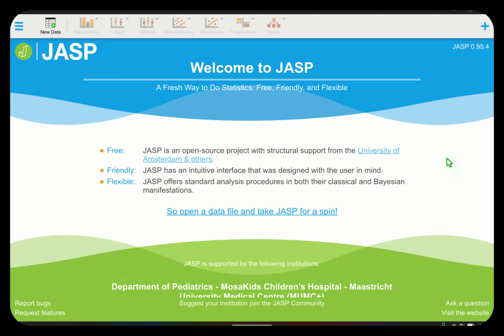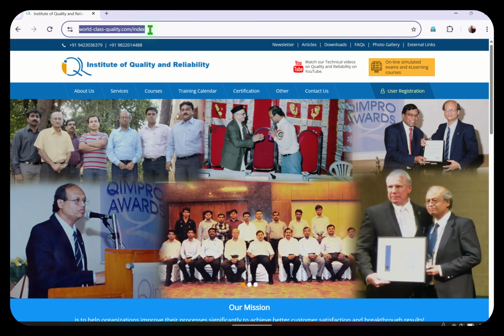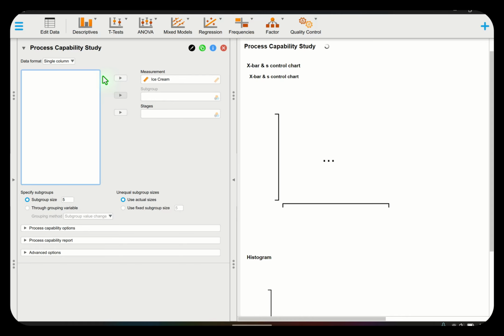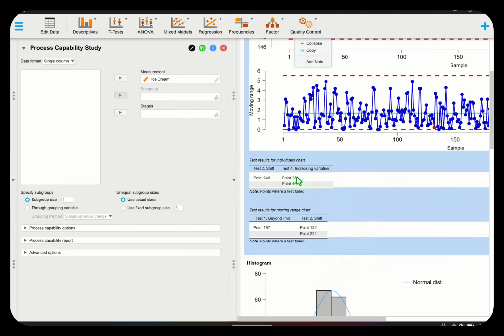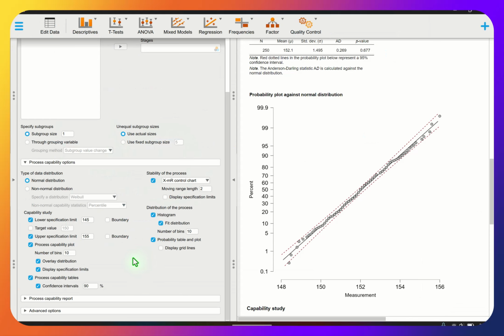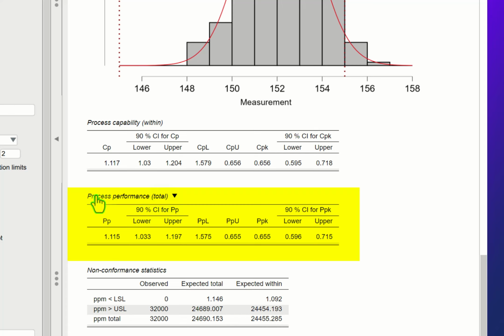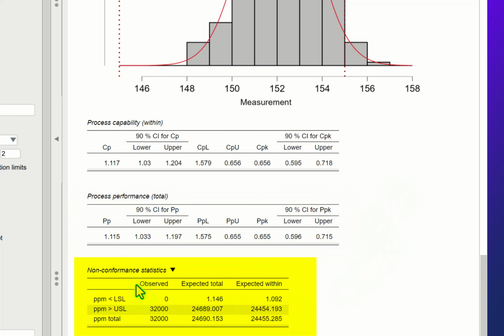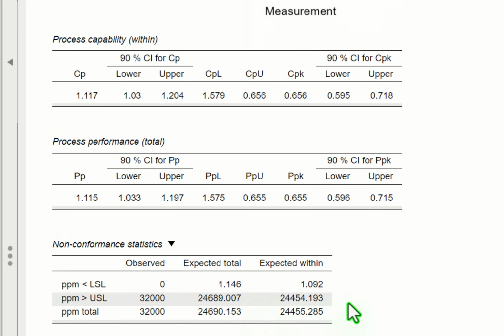Process Capability Analysis using JASP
Your feedback is welcome.